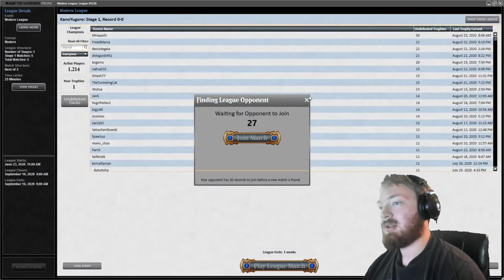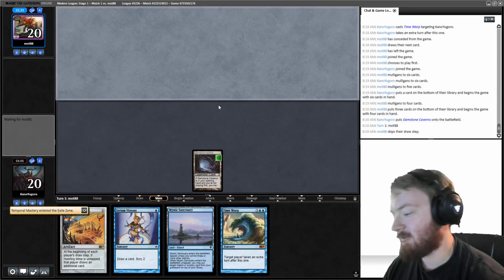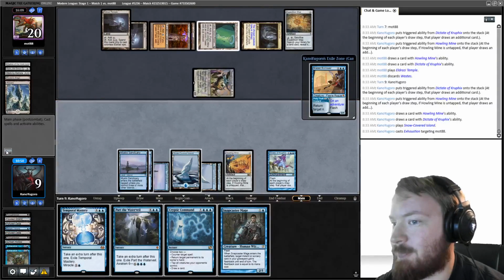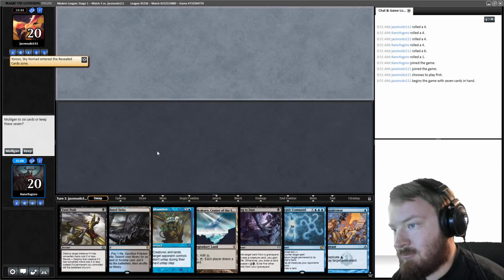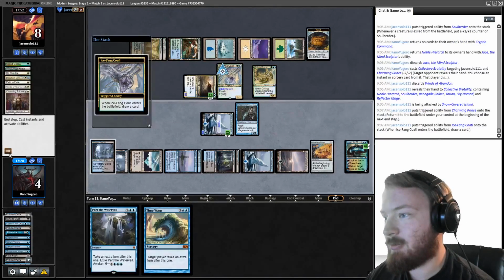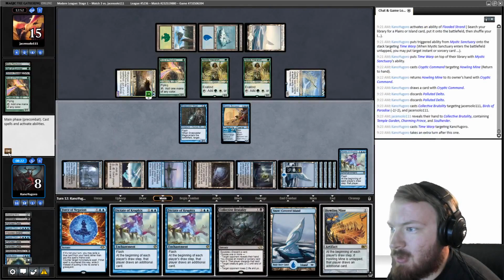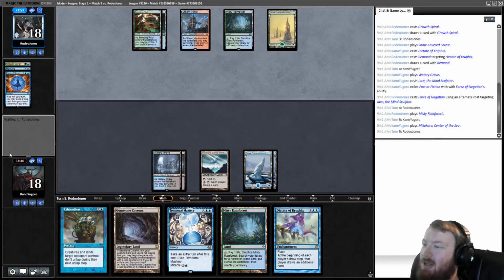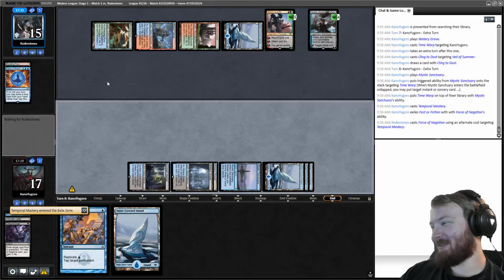Dimir Turns! \ Mad Meta Magic #3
Kano plays a deck with time warps and fatal push.  Can he survive long enough to warp the space time continuum?